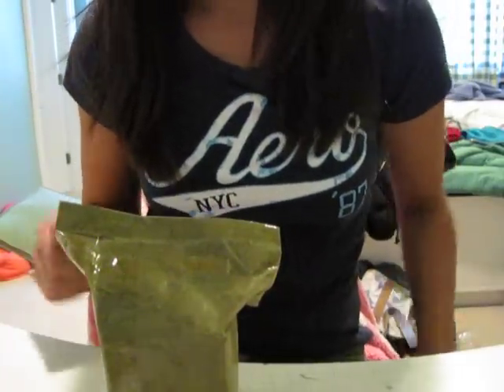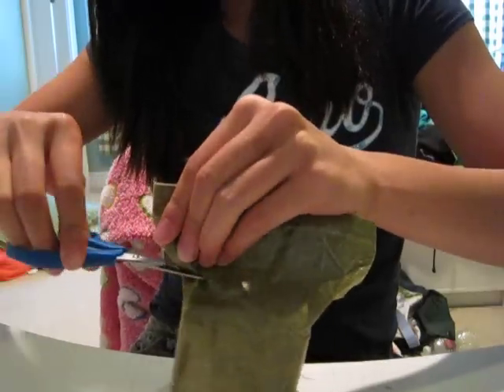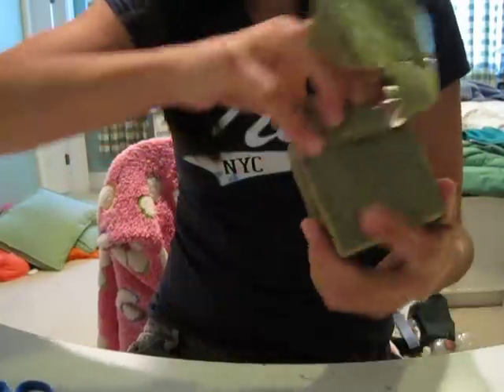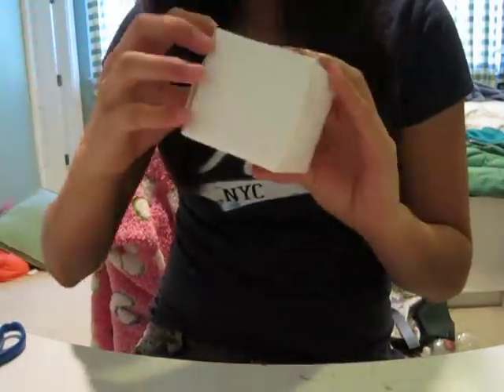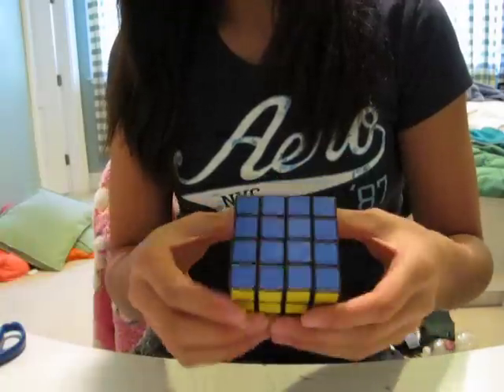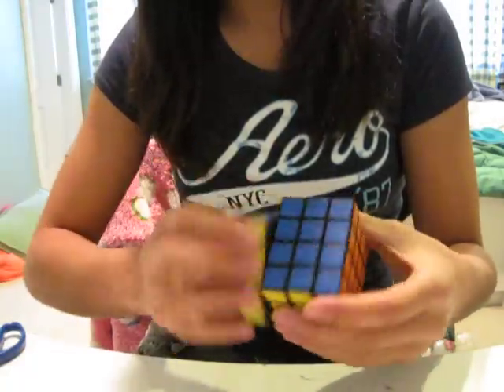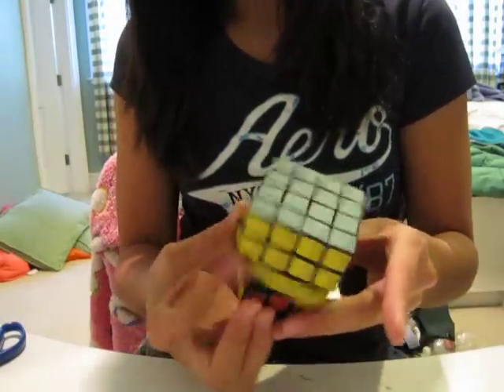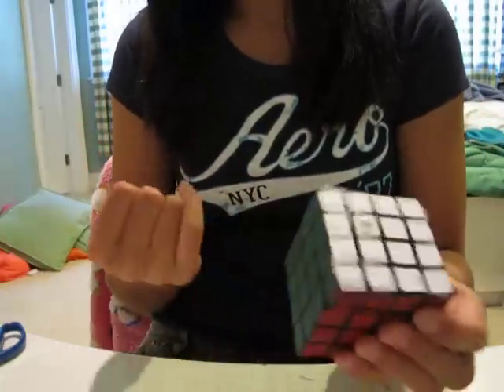Mini QJ 4x4 Unboxing!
So I got a new 4x4! Finally. Haha. Anyways, I got this from Ebay from a seller of ilovecube. You're probably wondering, why didn't I get this from like camcuber or something? Well, Paypal was being mean, and decided to block my card, cause I accidentally verified my card incorrectly.

So I used Moneybookers, as the Payment. It's not that bad, no worries.

Shipping was free, butI thought shipping was from Canada, so it would take roughly a week. Instead it was from Hong Kong, and only took 6 days to process and ship! Amazing.

This cube was $10, and for some reason it was prelubed with oil. I wiped it off, and relubed it with Jig-a-loo. Now it's amazing! Hope for a review very soon.

Go check them out! There ebay store is ilovecube

There's the link!